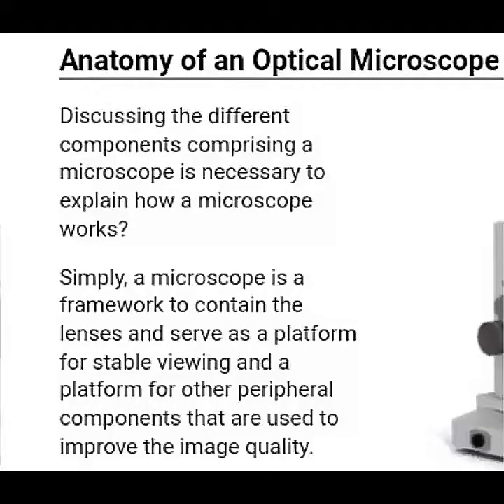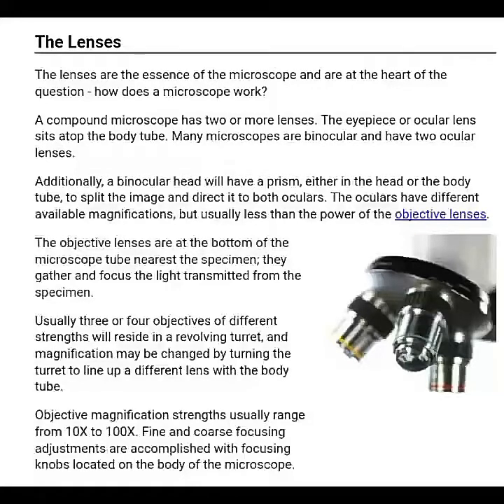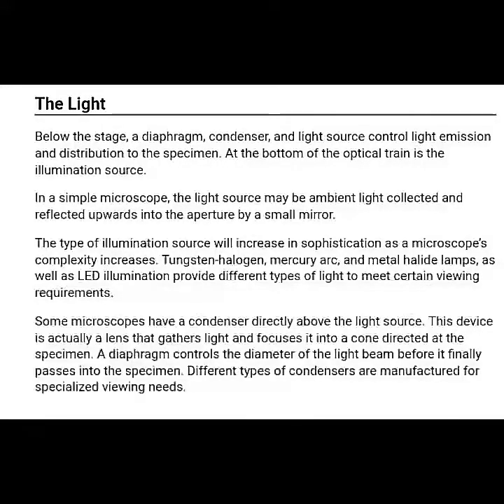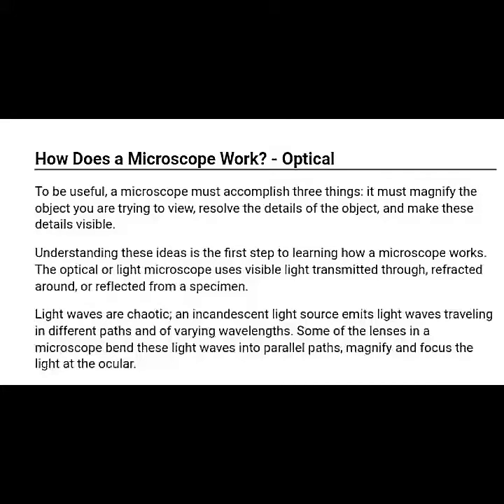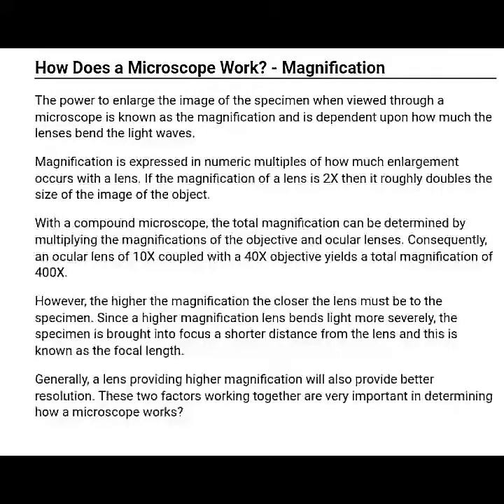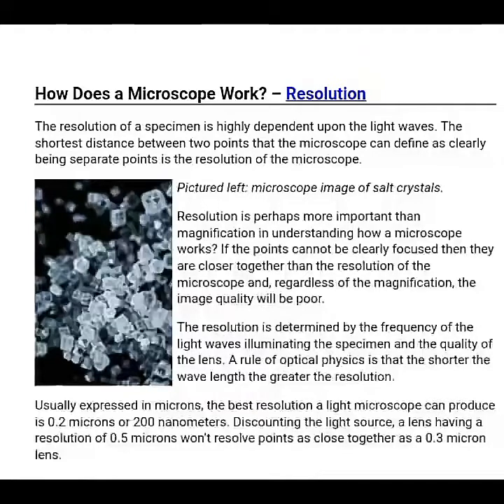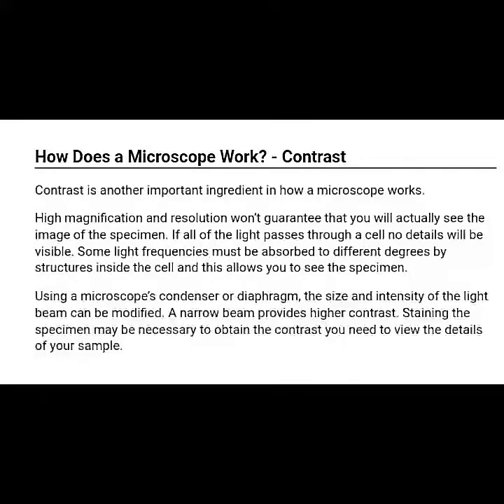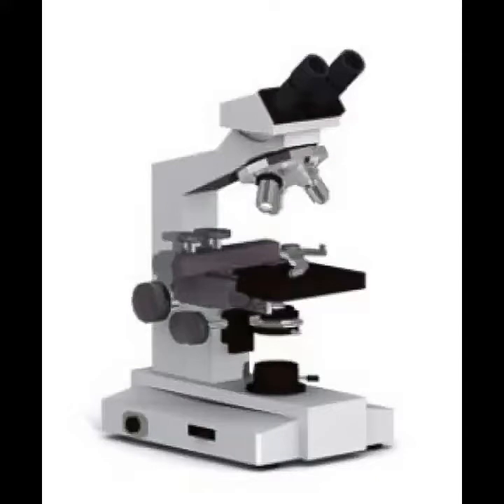How does a Microscope work?